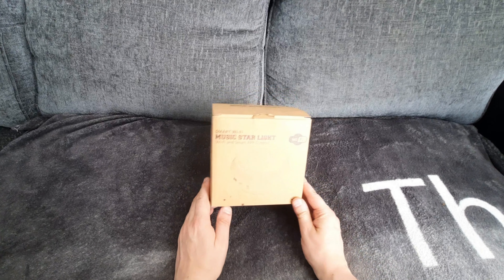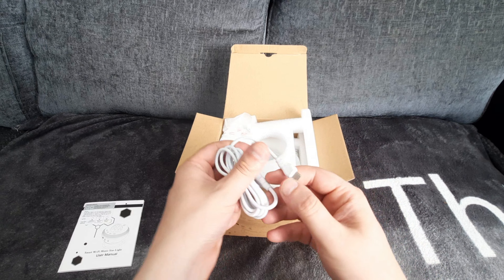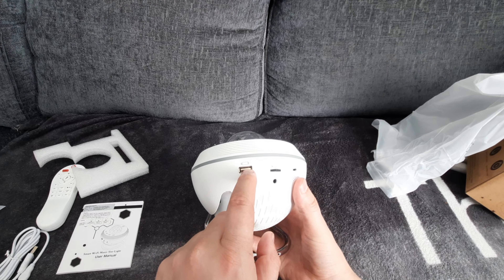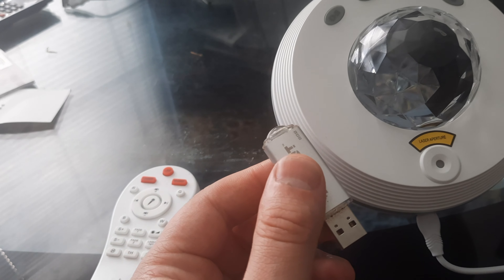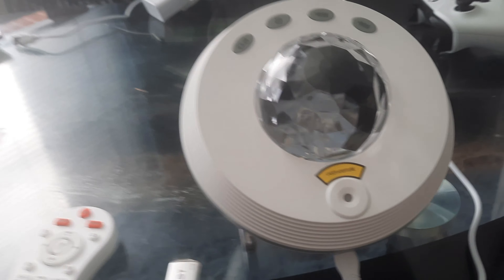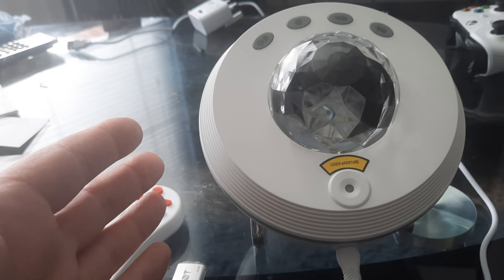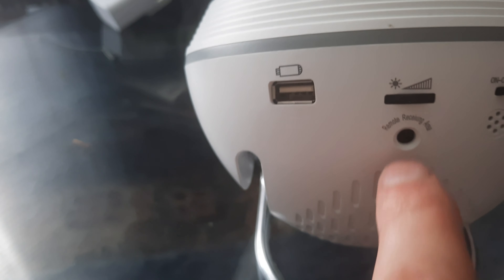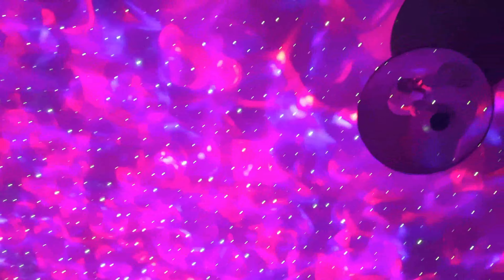Galaxy Projector Light Ocean Wave REVIEW By Ouyulong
The Ouyulong Star Projector is designed with 10 coloured changing dynamic 360-degree ocean rotating light and can even listen to music with it's built-in speaker check out my review.

Sold By Ouyulong-UK on Amazon

Technical Details
Manufacturer ‎Ouyulong
Item model number ‎SKE-TKQ01
Part Number ‎OYL-XKD-TKQ-WE
Style ‎Modern
Colour ‎White
Shape ‎Globe
Finish types ‎Matt
Number of Lights ‎1
Included Components ‎Projector Light, USB-C Cable, Remote Controller, User Manual
Specific Uses ‎⓵ Built-in Bluetooth speaker ⓶USB flash disk socket ⓷Smart Alexa & Google Assistant voice control ⓸Remote control ⓹Adjustable timer ⓺Adjustable Bracket ⓻Adjustable light brightness , 10 colors ocean roating dynamic projection performance, single Romantic Marvelous Nebula and Star Projection
Shade Material ‎Plastic
Light Direction ‎80 Degree Adjustable
Power and Plug Description: ‎Corded Electric
Switch Style ‎Toggle Switch &Remote
Batteries included? ‎No 2 AAA battery's needed for remote